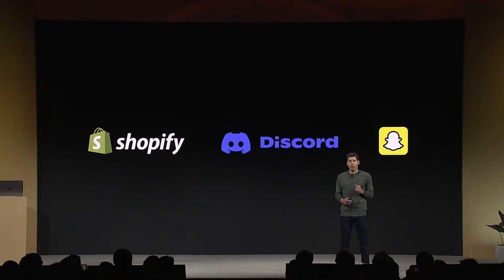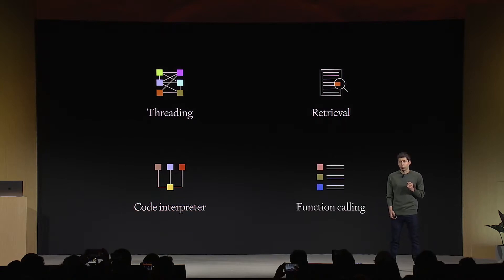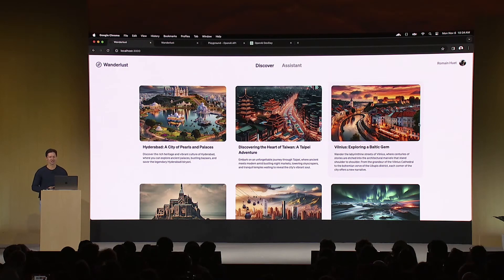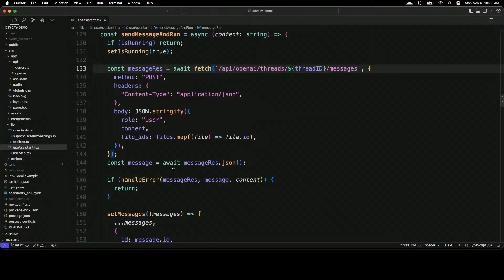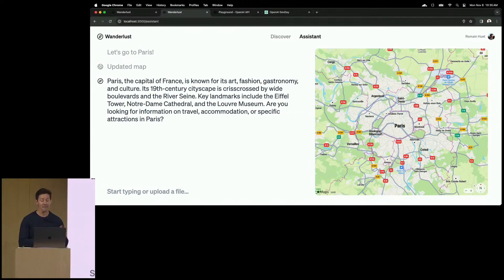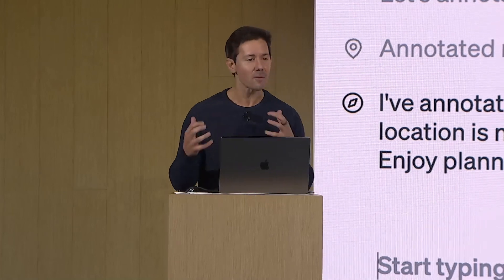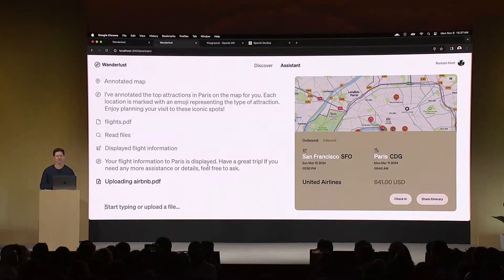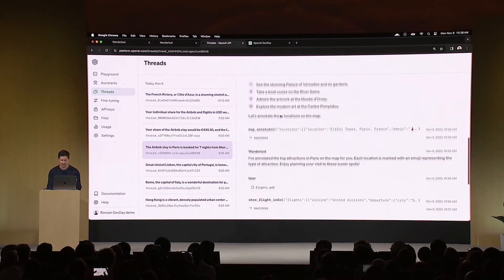Revolutionizing Development: Building AI Assistants With New GPT-4 | Persistent Threads, Functions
This video is Part 6 of OpenAI

Embark on a journey through the frontier of software development with our latest video, "Revolutionizing Development: Building AI Assistants with the New Assistance API." Dive into the heart of innovation as we unravel the capabilities of the newest API designed to streamline the creation of intelligent agents. From the collaborative power of Shopify's sidekick to the customizable nature of Discord's moderator bots, witness firsthand how these tools have transformed but also challenged the development landscape. We're unveiling an easier way to build custom assistant experiences with our assistance API that boasts persistent threads, built-in retrieval, and a sandboxed Python interpreter. Get a front-row seat to a live demo led by our head of developer experience, showcasing the seamless integration of AI and UI, the simplicity of adding interactive assistants to apps, and the powerful new developer tools at your fingertips. Whether you're building the next big travel app or an innovative chatbot, this video is your gateway to mastering the assistance API and injecting AI into your projects with unprecedented ease.

00:00 🌐 Developers can build AI assistants using the new Assistance API, making it easier to create custom assistant experiences.
00:56 🧰 The Assistance API includes features like persistent threads, retrieval code interpreter, Python interpreter, and sandbox environment to simplify assistant development.
02:44 📝 Developers can easily create assistants with the Assistance API by specifying a model, tools, and integrating with threads and messages.
03:35 🔄 Function calling in the API now supports JSON output with no added latency and the ability to invoke multiple functions simultaneously.
04:29 📚 Retrieval capabilities allow assistants to extract knowledge from documents, making it easier to provide information and interact with files.
05:19 The new stateful API simplifies handling conversation history and context, reducing complexity for developers while providing transparency in the developer dashboard.